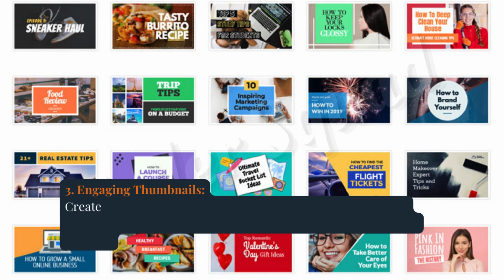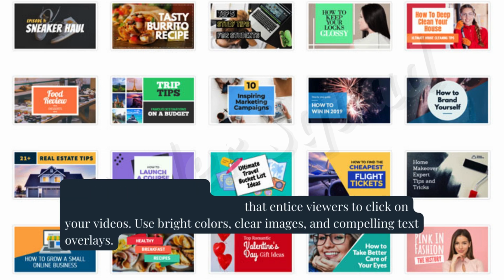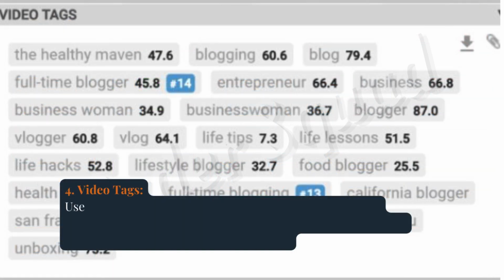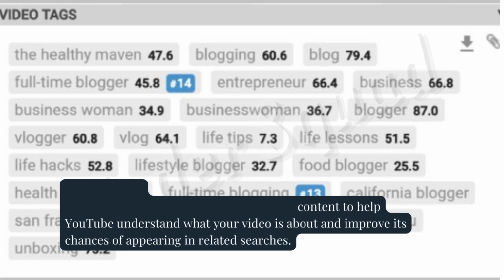SEO for Youtube channel | Search Engine Optimization Tutorial for Beginners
📱 Welcome to Coder Squad's Search Engine Optimization (SEO) Tutorial Series! In this tutorial, we're diving into the world of SEO for YouTube channels—an essential strategy for increasing visibility, engagement, and growth. Whether you're a beginner content creator or looking to optimize your YouTube presence, join us as we demystify the principles of SEO and share actionable tips to help your channel rank higher and attract more viewers.

🌟 What You'll Discover in This SEO Tutorial:

Understanding YouTube SEO: Gain a clear understanding of what YouTube SEO is and why it's crucial for the success of your channel.
Keyword Research: Learn how to conduct effective keyword research to identify high-potential keywords and phrases for your videos.
Optimizing Titles, Descriptions, and Tags: Explore best practices for optimizing video titles, descriptions, and tags to improve search visibility and click-through rates.
Engagement and Retention Metrics: Understand the importance of engagement and retention metrics in YouTube's algorithm and how to optimize your content for better performance.
Promotion and Distribution Strategies: Discover strategies for promoting your videos and increasing their reach through social media, collaborations, and community engagement.
🔍 Why SEO Matters for YouTube Channels:

Increased Visibility: Grasp how effective SEO strategies can help your videos rank higher in YouTube search results, leading to increased visibility and exposure.
Audience Growth: Understand how optimizing your videos for SEO can attract more viewers and subscribers to your channel, fostering audience growth and engagement.
Monetization Opportunities: Explore how higher visibility and engagement can open up monetization opportunities for your channel, such as through ad revenue and sponsorships.
🌐 Join the Learning Community:
Engage with us and fellow creators! Share your thoughts, questions, or your own experiences with YouTube SEO in the comments section below. At Coder Squad, collaborative learning propels progress.

🔔 Ready to Boost Your Channel's Visibility with SEO?
Let's unlock the power of SEO for your YouTube channel, empowering you to reach new heights of success!